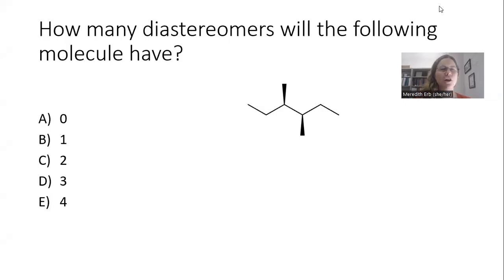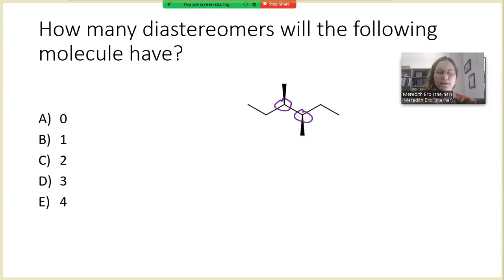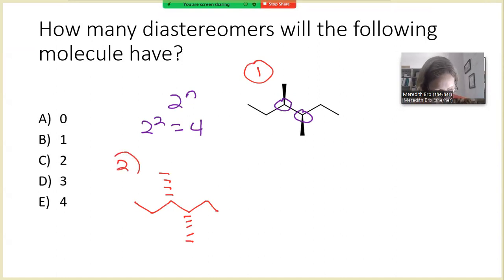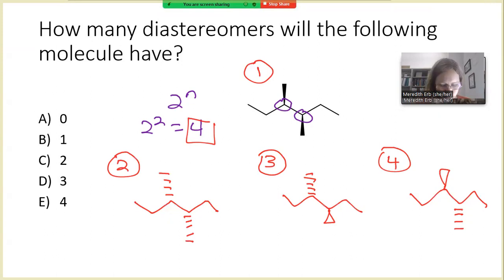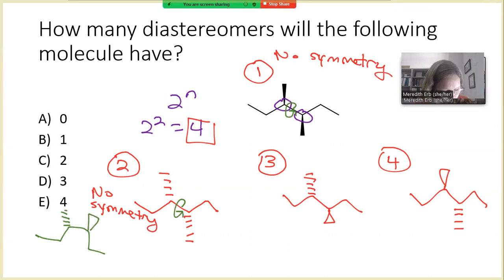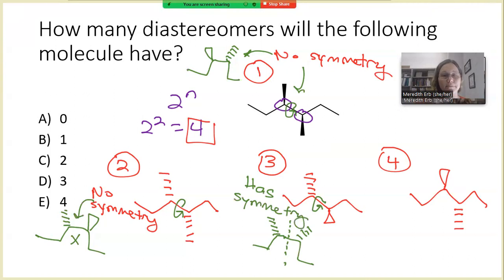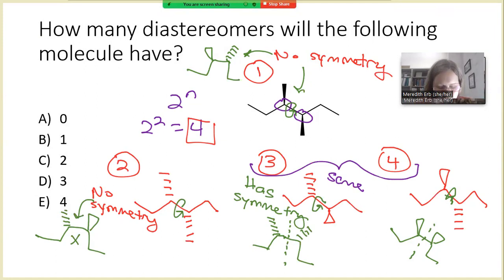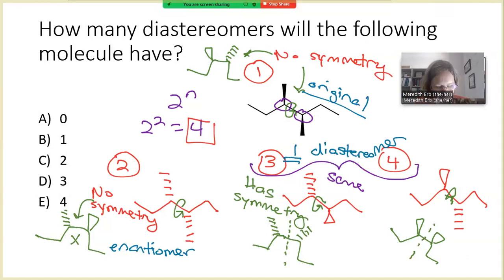Stereochemistry Practice Problem #5